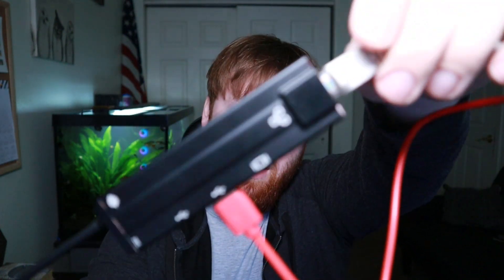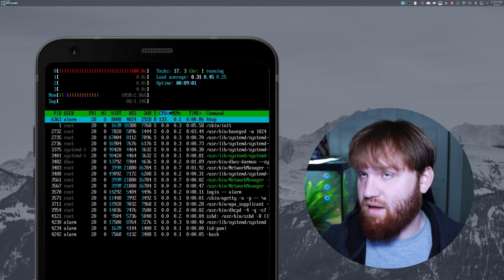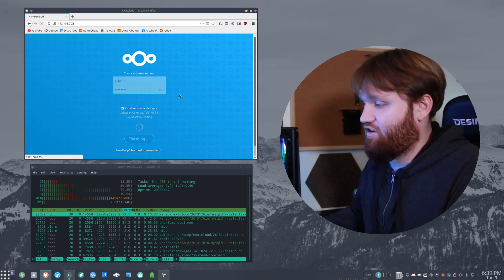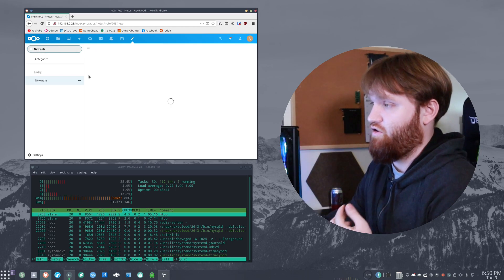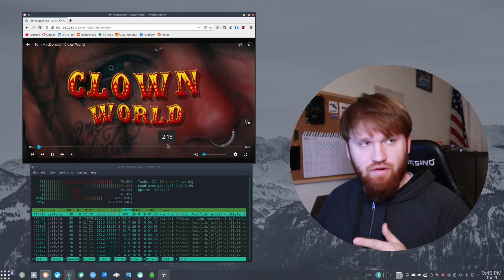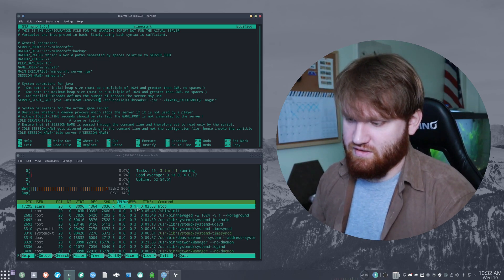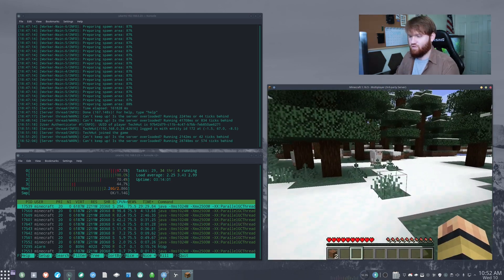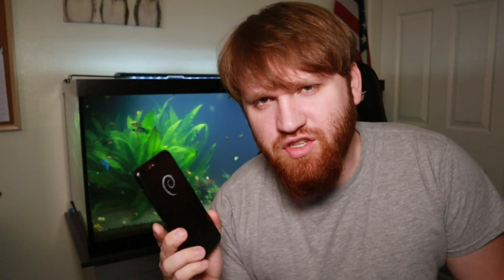Nextcloud + Minecraft Server on a Linux Phone!? PINEPHONE Stress Test!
Putting the PinePhone by Pine64 under some stress! Testing its functionalities when it comes to running home server services. The services we will be testing are Nextcloud, Jellyfin Media Server, and Minecraft Server.

Is this phone a raspberry pi with a built in screen?

Introduction - 00:00
Setting up Arch - 00:57
Setting up Nextcloud - 03:42
Testing NextCloud - 04:56
Jellyfin Testing - 08:14
Setting up Minecraft Server - 11:09
Testing Minecraft - 13:40